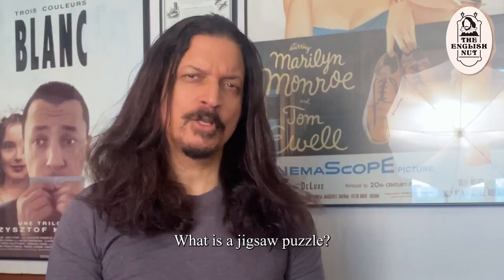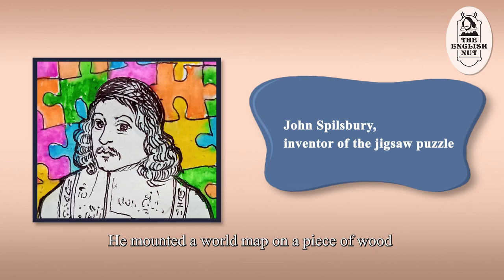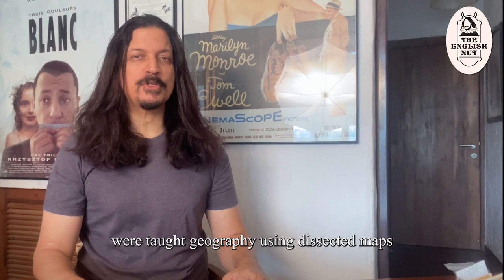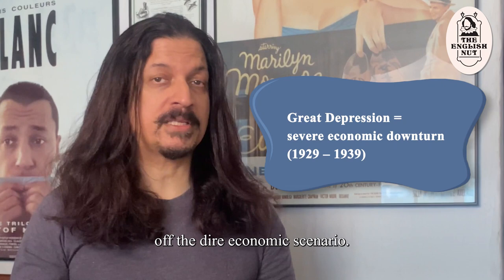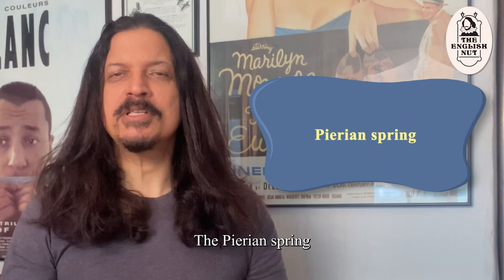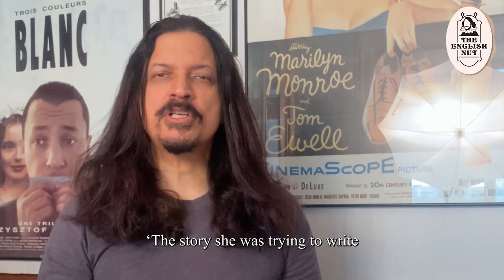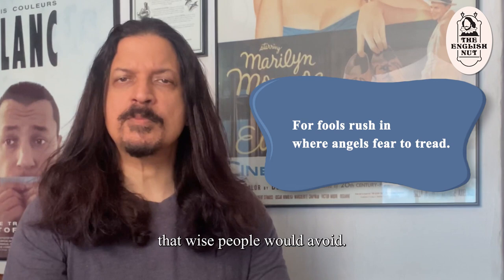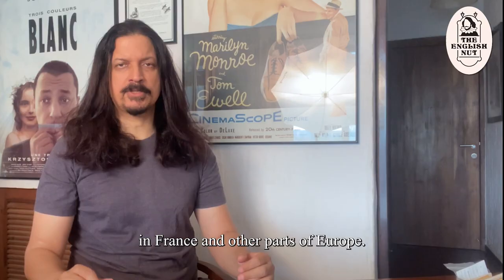Meaning, origin, usage: 1. Jigsaw puzzle. 2. Pierian spring. 3. Nicotine.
What is a jigsaw puzzle? Who created the first one? What happens when you drink from the Pierian spring? What is the origin of the word ‘nicotine’? All this and more coming up. Do keep watching.

TITLE:
Meaning, origin, usage:
1. Jigsaw puzzle. 2. Pierian spring. 3. Nicotine.
Episode # 216